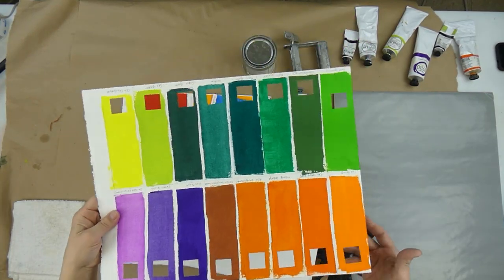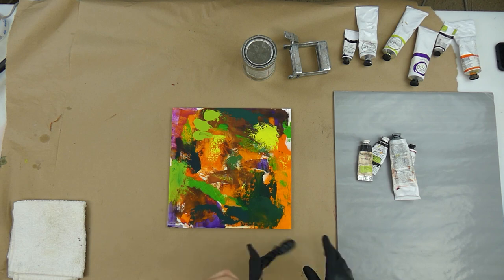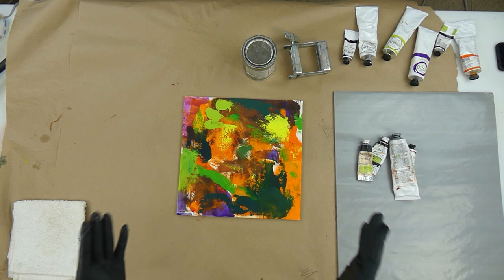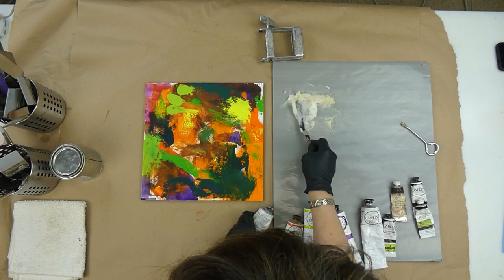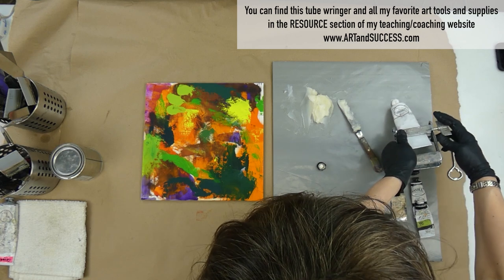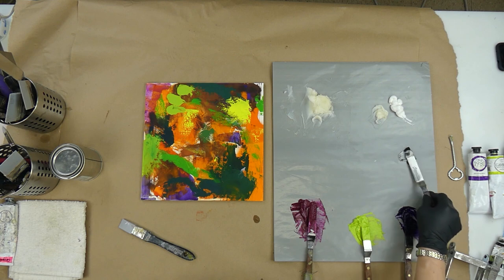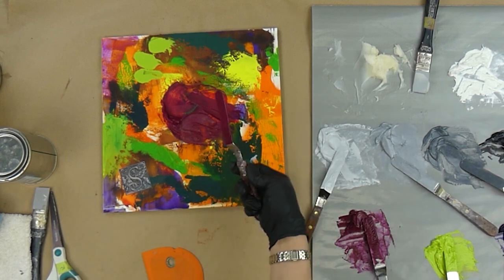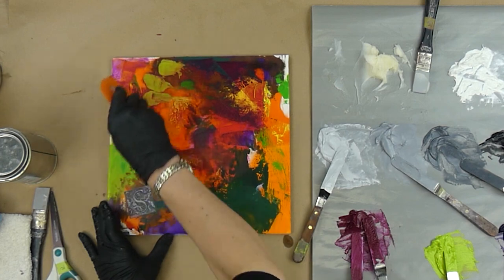106 - Pamela Caughey - Slop Board - Messy - UGLY - Finish it!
IN THIS VIDEO: This is part of a 3 part series soon coming to my NEW WLG Library, which now has over 50 HOURS of Video! Very affordable, just .30/day :)